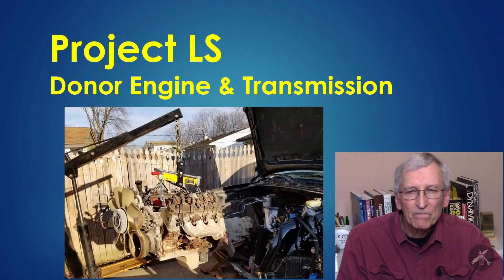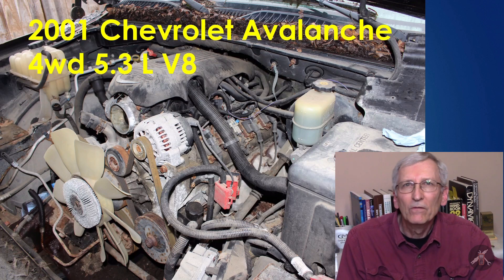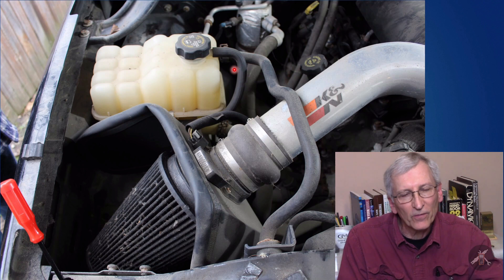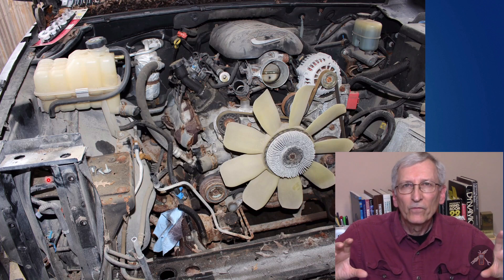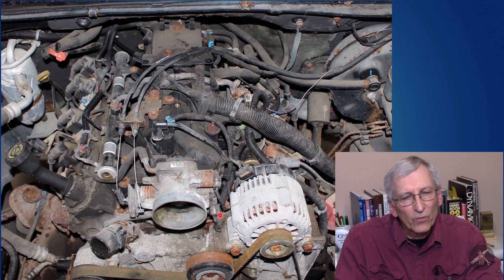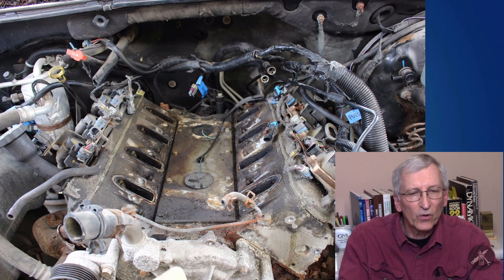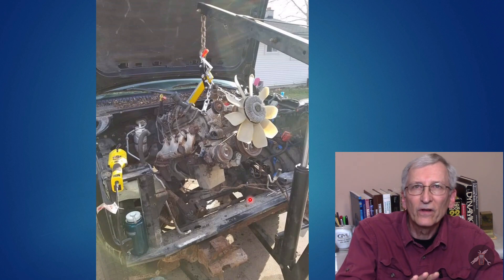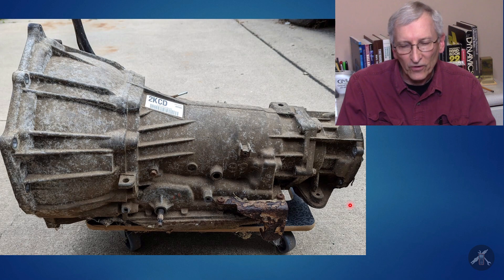Project LS Swap - What Engine and Transmission to use - Here is our donor engine and trans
As we begin our project to install a GM Powertrain LS engine in an 80's Cadillac, we need to have an engine and transmission.  We had a Chevrolet Avalanche 1500 with 4wd and a 5.3L / 4l60E combination.  This video will show our "donor" vehicle, engine, and transmission, and explain the steps we took to remove the necessary parts for the swap.  We spent considerable time tracking down the sensors and wiring harnesses to make the swap easier.